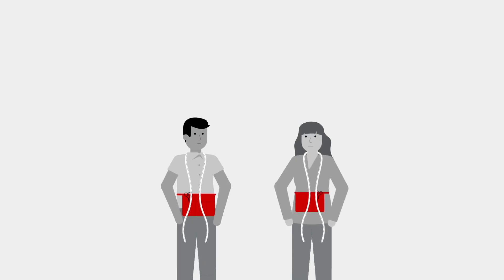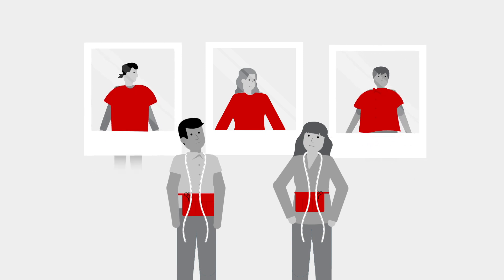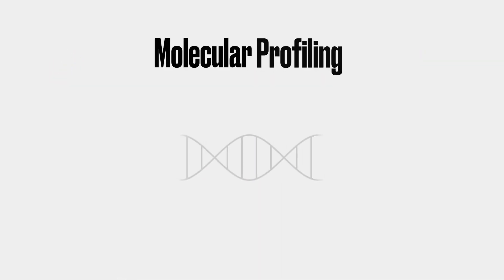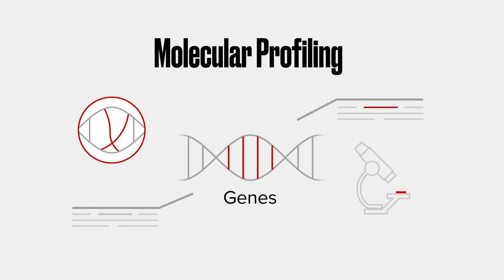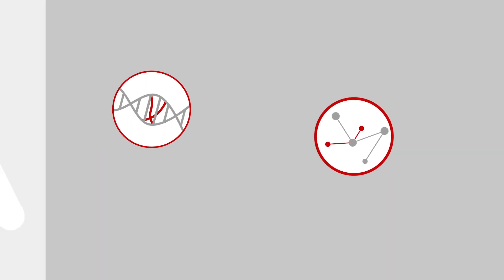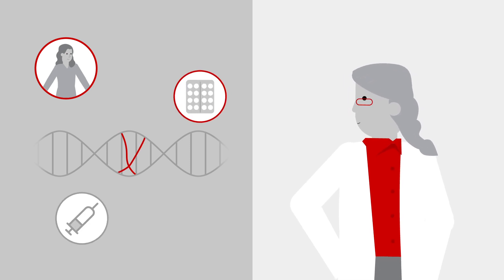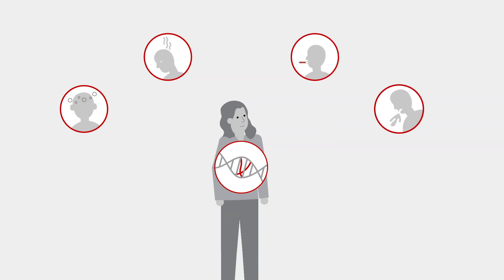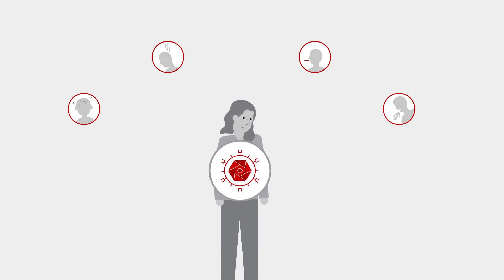What is Personalized Medicine?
This video explains what personalized medicine is and how molecular profiling is being used to help healthcare professionals better understand a person’s diagnosis. The more doctors know about a person’s unique biomarker, the better chance they have at accurately diagnosing and treating a disease.

Support for this video provided by Foundation Medicine and Genentech & Biogen.